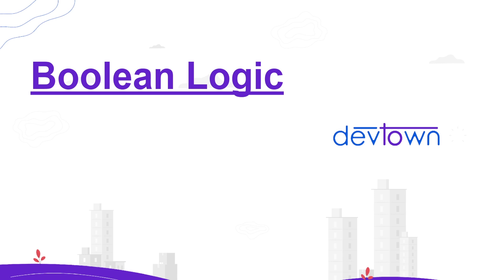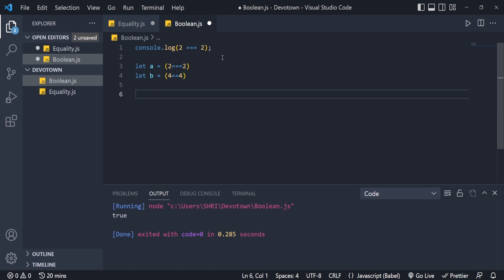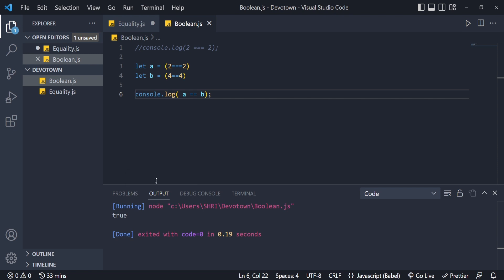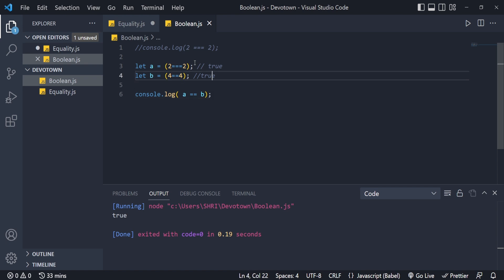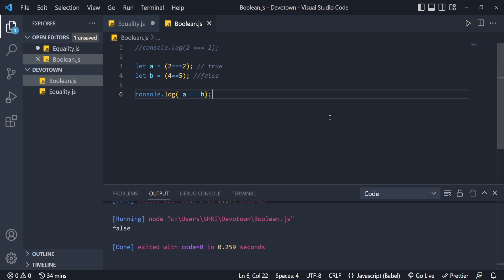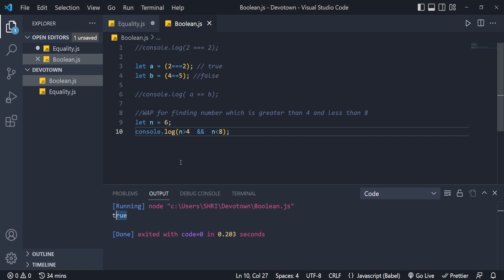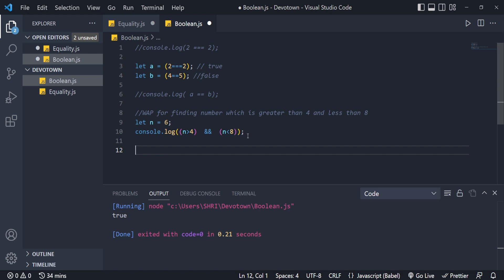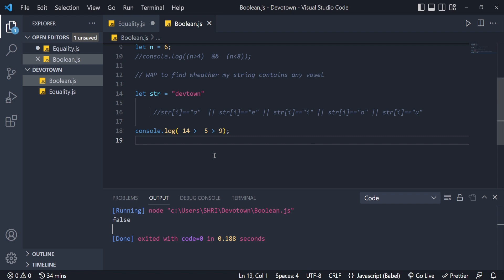55. Boolean logic in JS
Hello viewers,

In this video, we will learn and understand "Boolean Logic"

Happy Learning,
Team    @DevTownIndia